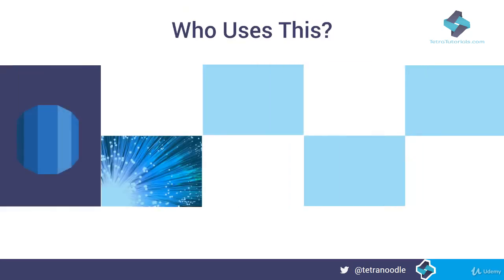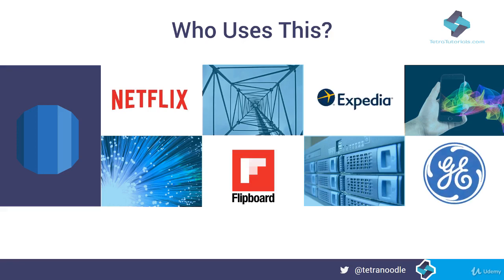AWS Master Class: Databases In The Cloud With AWS RDS : Benefits of AWS RDS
AWS Master Class: Databases In The Cloud With AWS RDS
Learn how to plan, deploy and operate a high available and scalable mySQL database in the cloud with AWS RDS